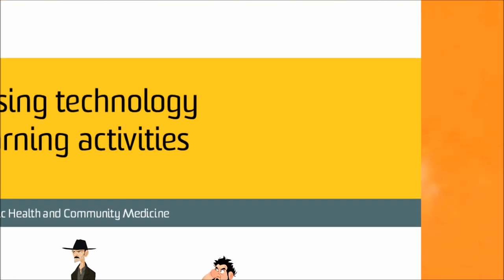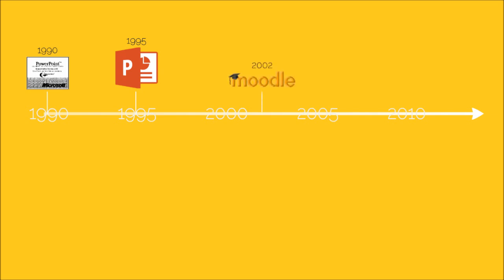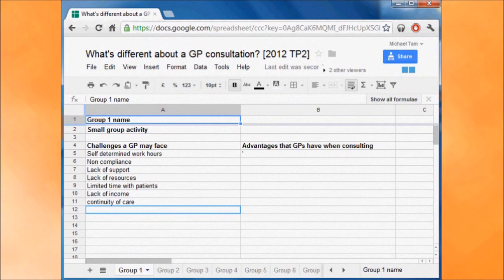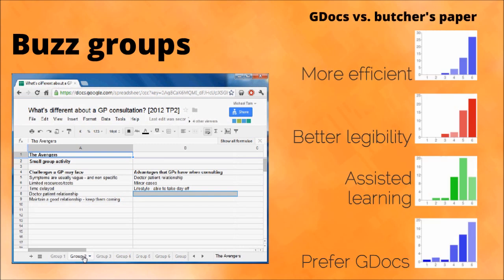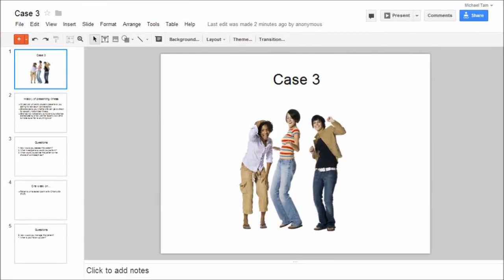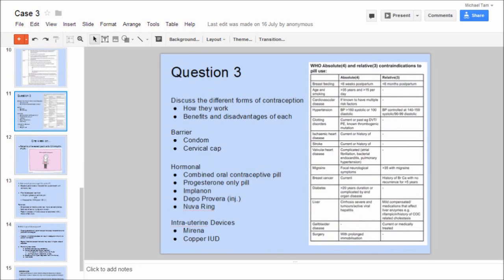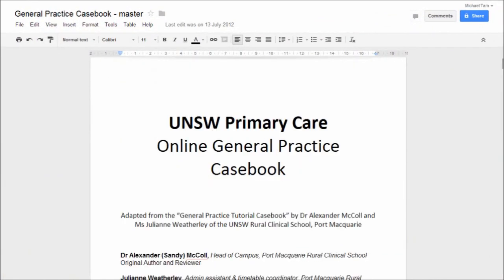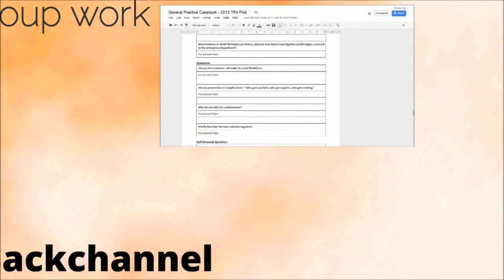Reflections on using technology to "enhance" learning activities: the good, the bad, and the ugly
2013 GPET Convention Presentation - Wed 11 September 2013

Background:
The last decade has seen the emergence of a dizzying array of computer and web-based technologies.  This new "frontier" of medical education can be difficult to navigate due to swiftness of change and the lack of published evaluation of these new tools and methods.  Although learners often report preferring e-learning, sound pedagogy appears to be more important than technology in determining satisfaction and learning outcomes.  The use of new technologies in the learning environment is both an opportunity and a challenge for medical educators.

Objective:
To describe a range of technology enhanced teaching methods trialled and piloted by the authors in learning activities for medical students in their primary care (general practice) rotation at the University of New South Wales.

Approach:
Brief descriptions of each technology enhanced teaching method, its implementation and evaluation data will be given.  We will cover: "Prezi" as a presentation platform, "Google Drive" to facilitate three types of group work, "backchannel" real-time conversations during learning activities, "Poll Anywhere" for real-time SMS-based voting, and the use of "KeePad clickers" for real-time script concordance tests.

Findings:
The "good" methods were easy to use, integrated well with the learning activity, and enhanced learner interactivity.  The "bad" methods tended to be distracting, seen as separate to the core learning activity, or were confusing to use.  And lastly, the "ugly" -- some methods were prone to embarrassing technical glitches during delivery.

Discussion:
Most of the described technology enhanced teaching methods were well received by learners, but engagement with new technologies varied and not all methods were useful.  We found it unwise to assume that students were "digital natives" and thus accepting of, and fluent with using computer technologies.  Each described method has advantages and disadvantages and medical educators should consider their specific context before implementation.